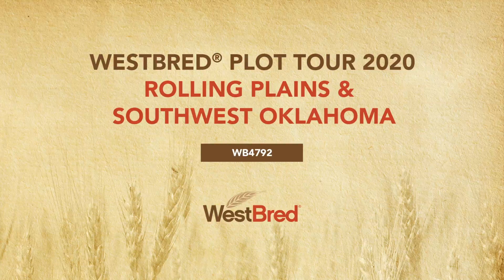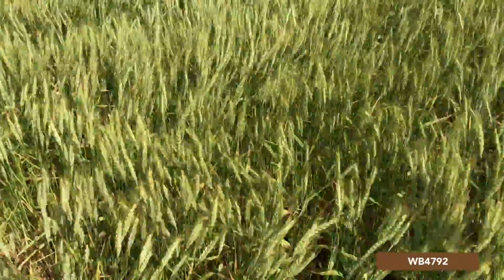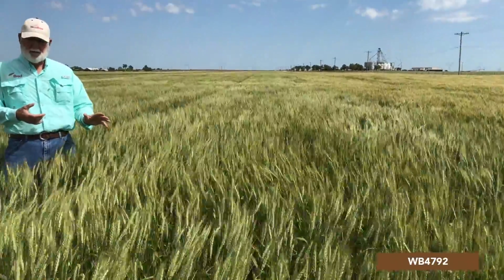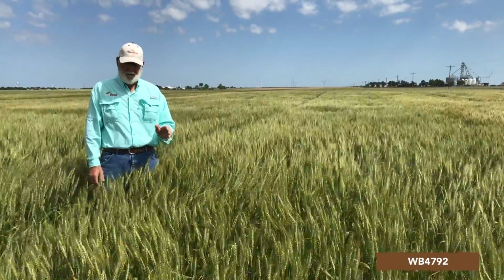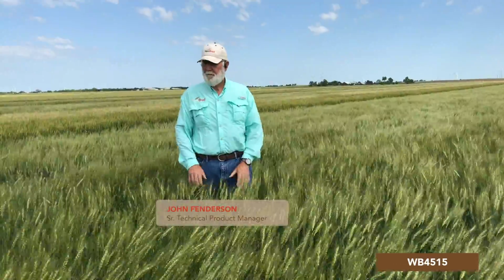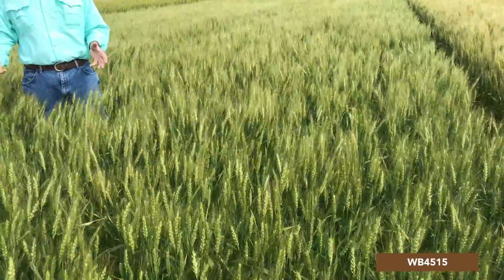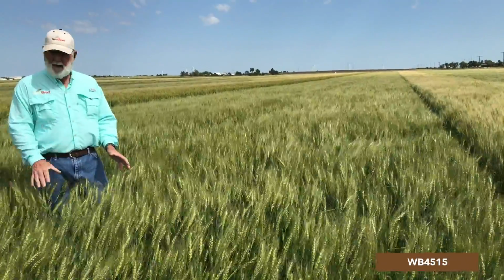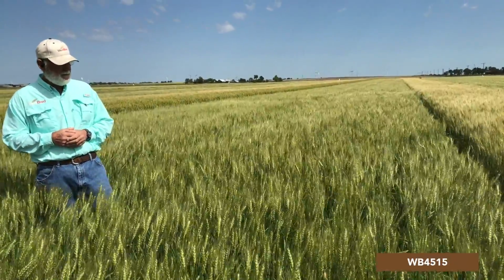WestBred® Plot Tour 2020 | Rolling Plains and Southwest Oklahoma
WestBred Wheat Plot Tour 2020 - Rolling Plains and Southwest Oklahoma.